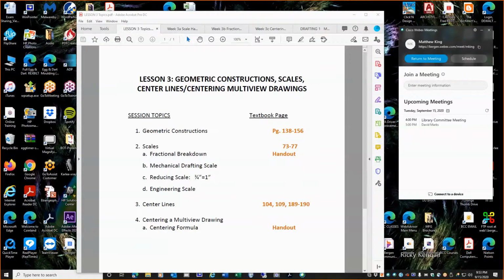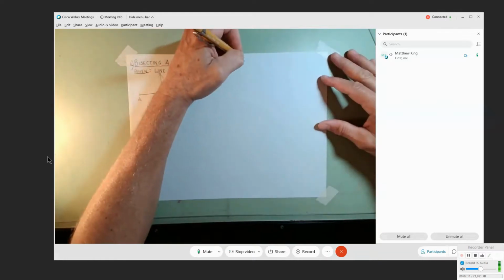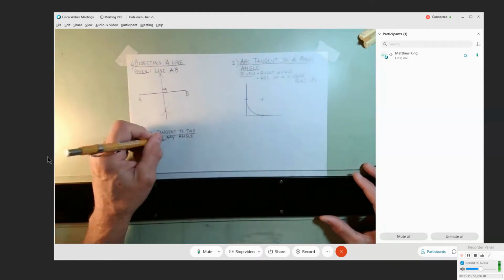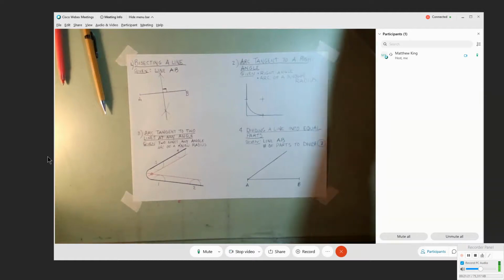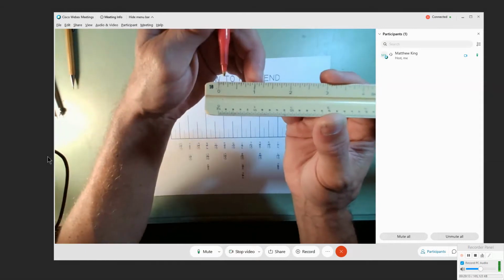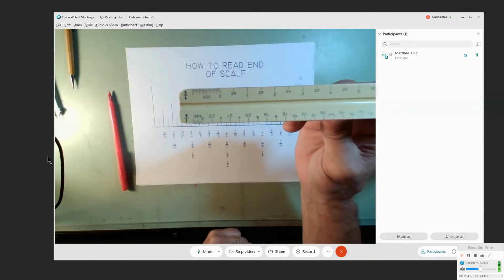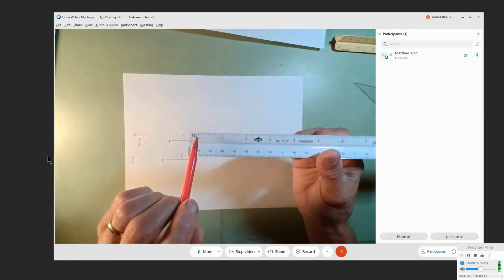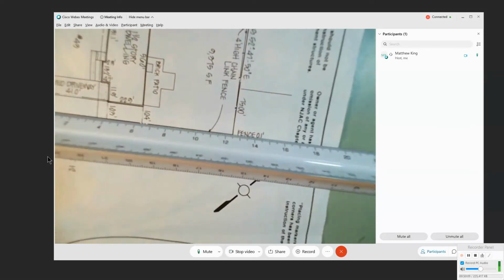Lesson3: Part 1 of 2: Geometric Constructions and Scaling